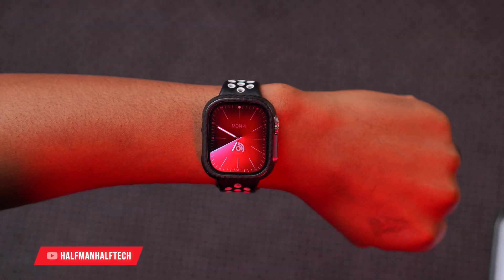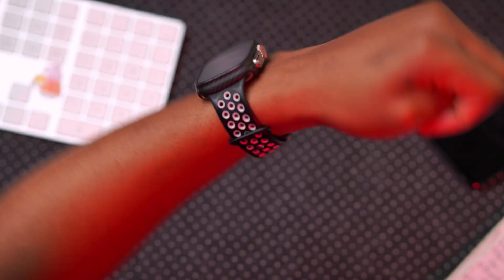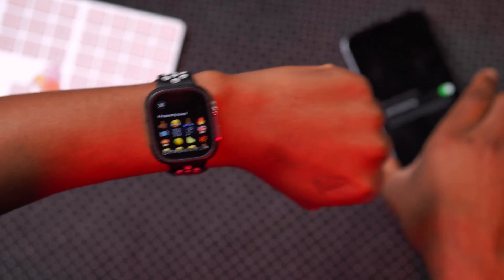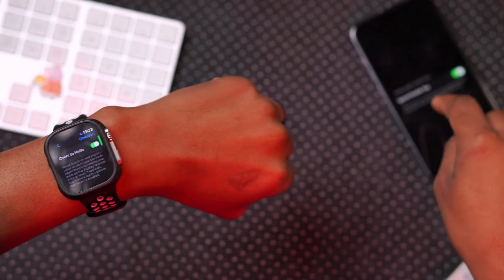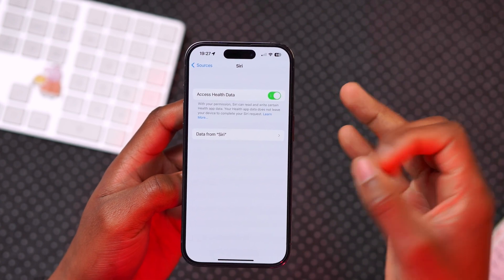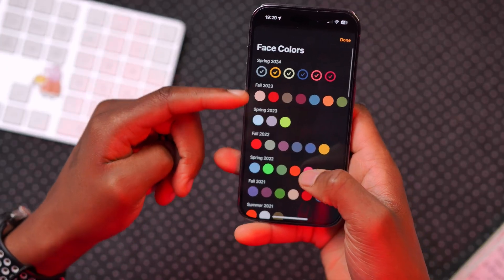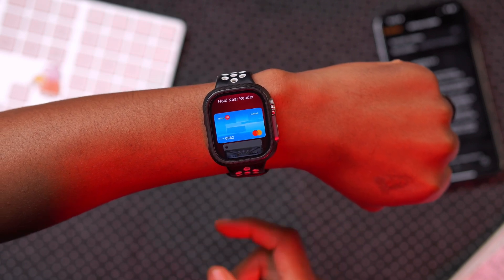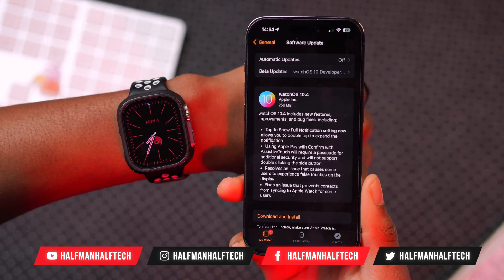watchOS 10.4 is OUT. Here’s What's New! - Don't Worry, It's Still Here! 🫢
In this video, we look at the new features and changes that I hear with the new update for the Apple Watch, which is watchOS 10.4.

ⓘ Chapters ⓘ
00:00 - intro to watchOS 10.4
00:10 - Update size
00:37 - New software changes
00:55 - New features and changes
01:45 - Yes, it’s still here
02:47 - New Emojis
03:36 - Apple Vision Pro Support
04:24 - Siri New Feature
04:57 - IOS 17.4 changes everything
05:15 - Apple, please don’t forget this
05:56 -  More New Features & Changes
07:46 - More treasures to find in watchOS
08:10 - More changes & Bug Fixes